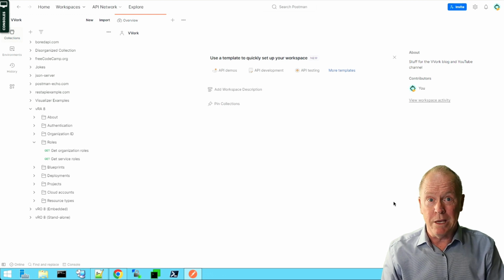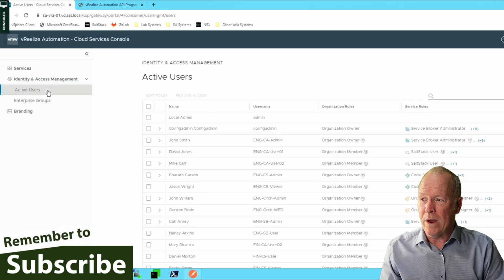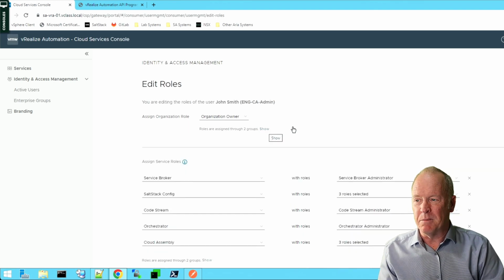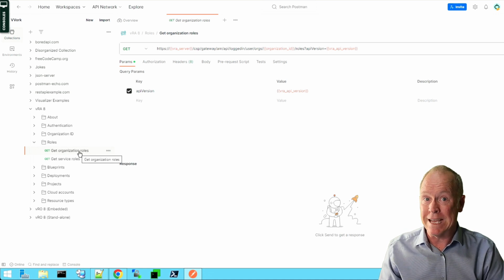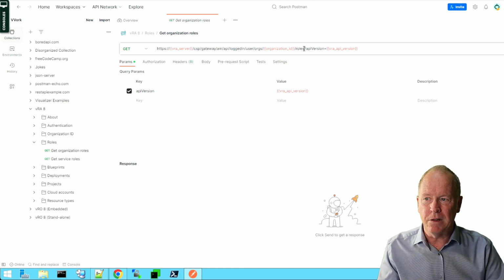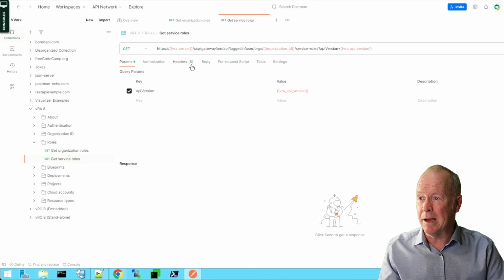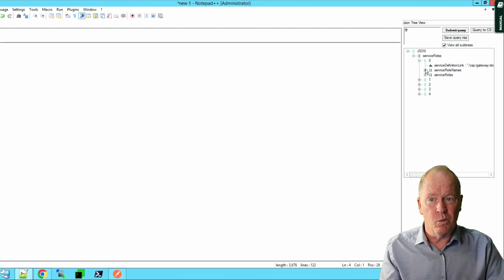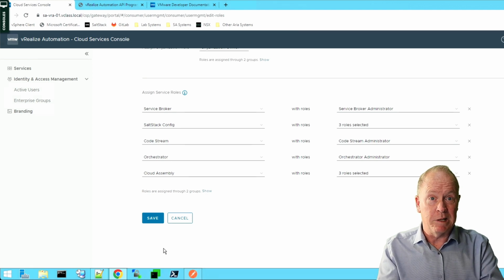Making REST API Calls - Part 9E - VMware Aria Automation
In this video, Brian Watrous demonstrates how to look up organization roles and services roles using the Aria Automation REST API.

00:00 Intro
00:42 Why roles matter
01:20 Refresher on vRA RBAC
10:19 REST Request - Get organization roles
10:37 RTFM
11:38 RTFM - vRA API Programming Guide
12:58 Back to the first REST request (Get organization roles)
16:10 REST Request - Get service roles
22:48 Outro